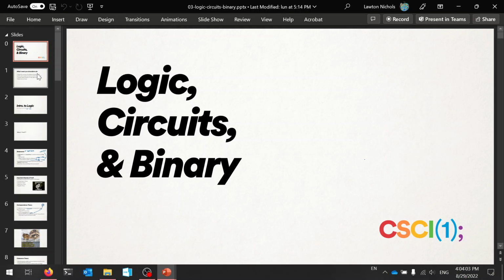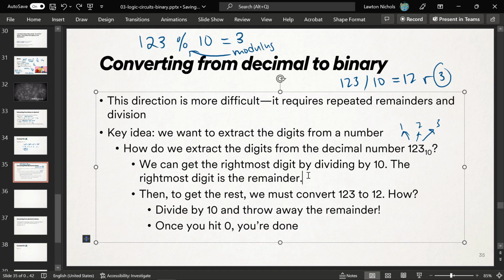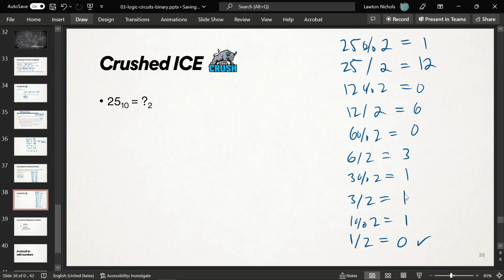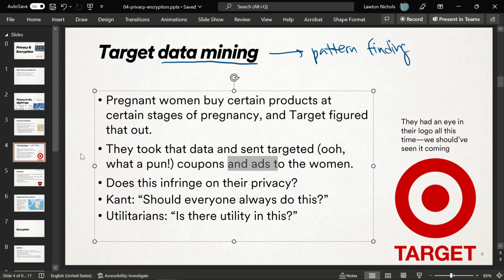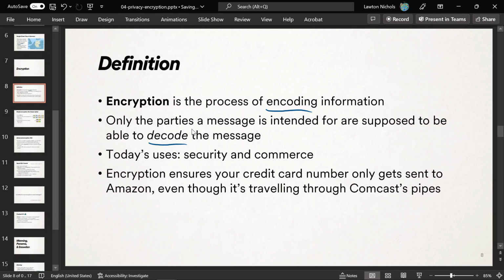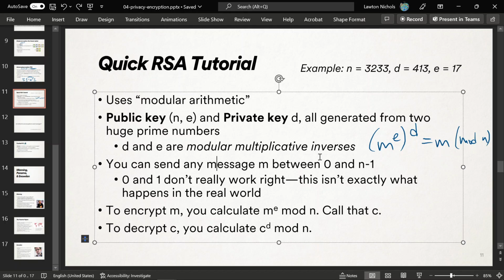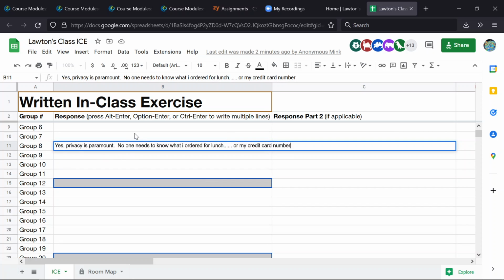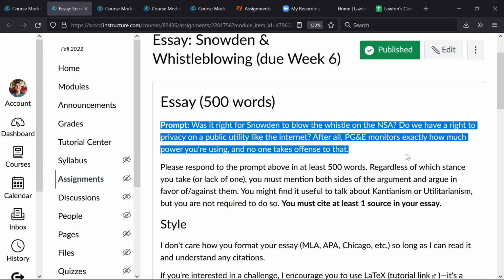(F22) CSCI 1 Lecture 7